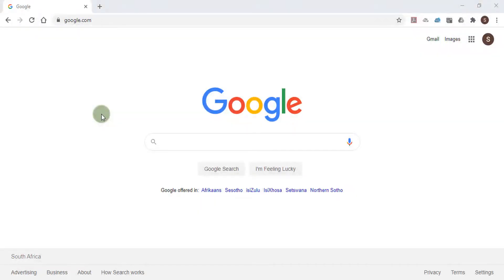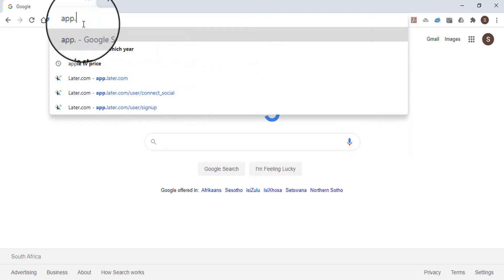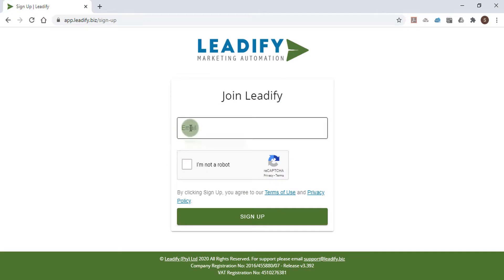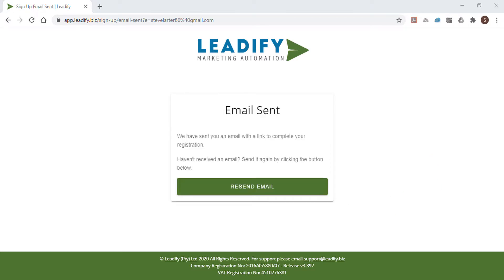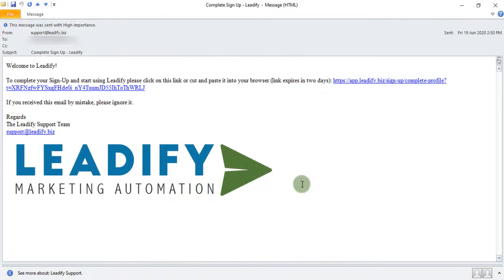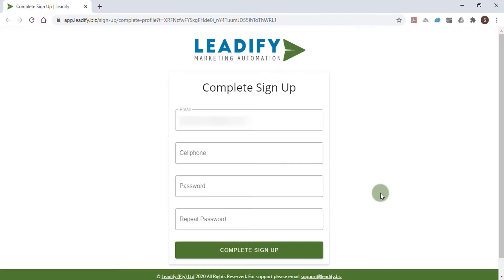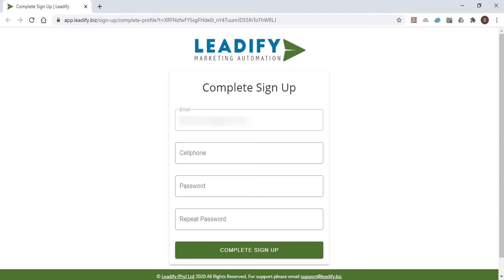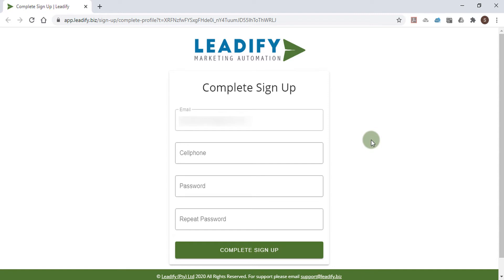Getting Started with Leadify SMS & Email Marketing.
This video shows you how to get your Leadify account up and running. Get your SMS marketing & email marketing campaigns going quickly once your account has been set up.

We have prepared a manual to help you create, run, and monitor campaigns with Leadify